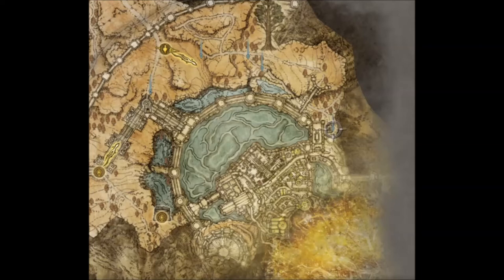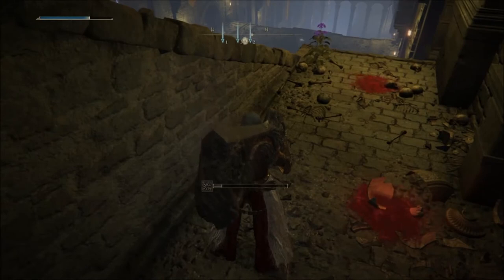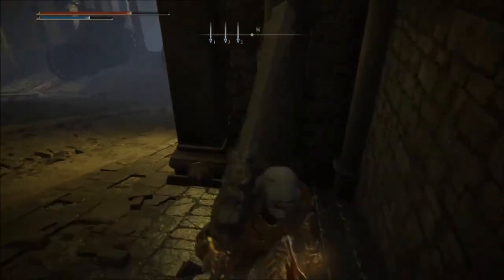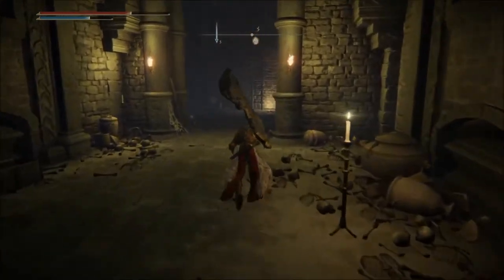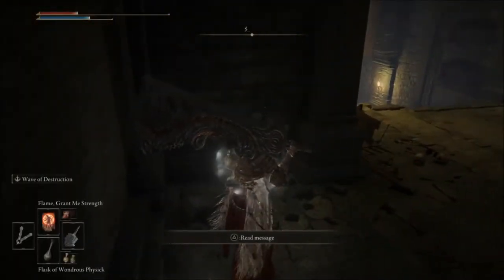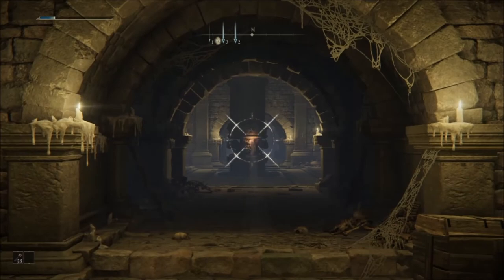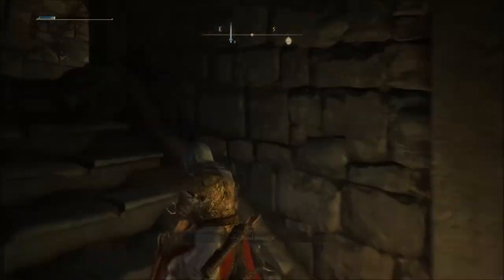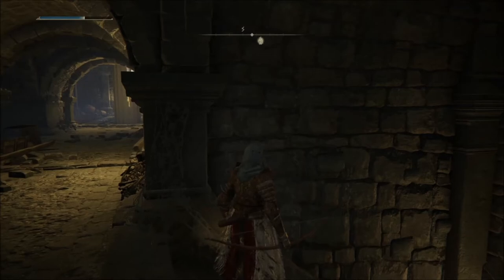Elden Ring - Tree Sentinel Armor Set Location